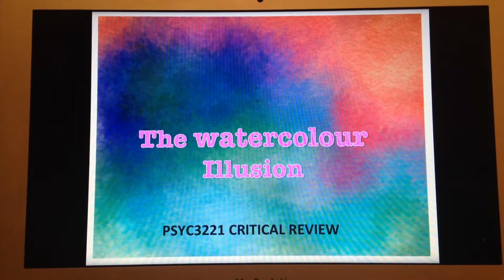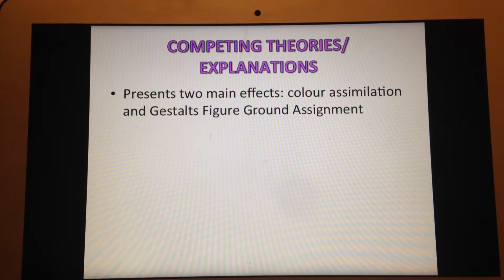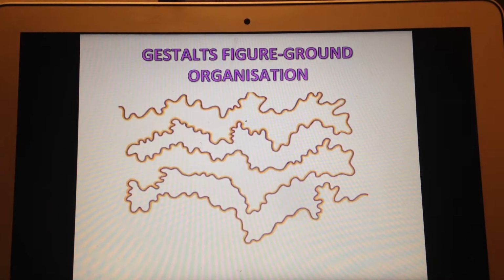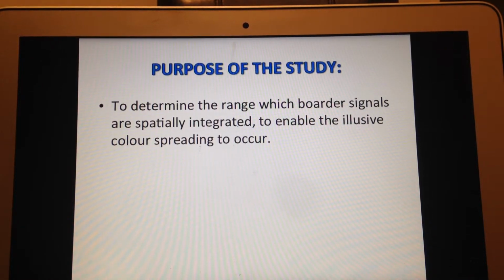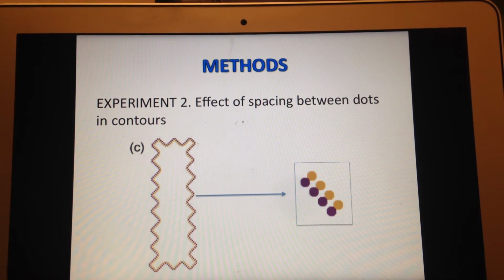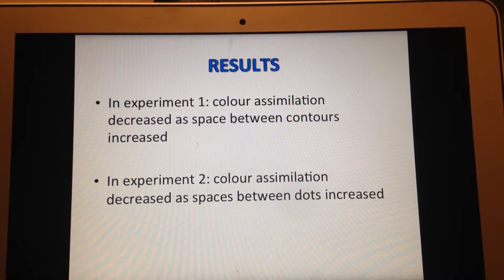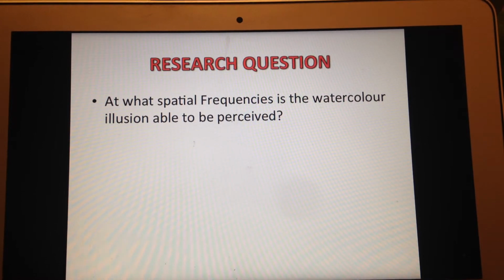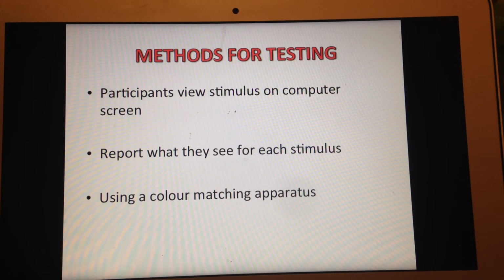PSYC3221 The watercolour illusion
Critical Review